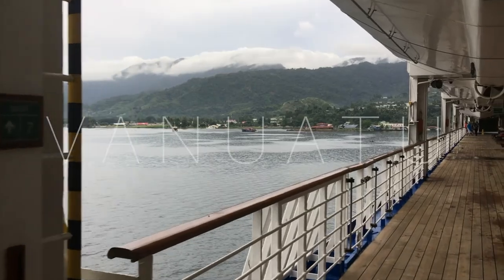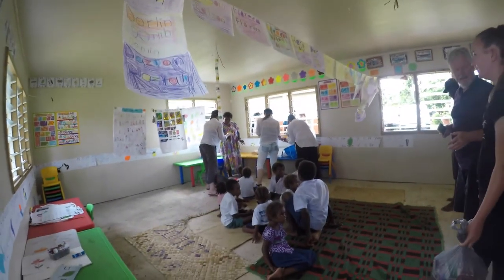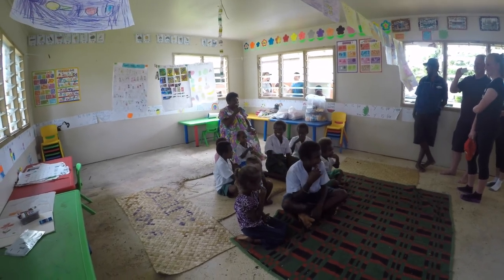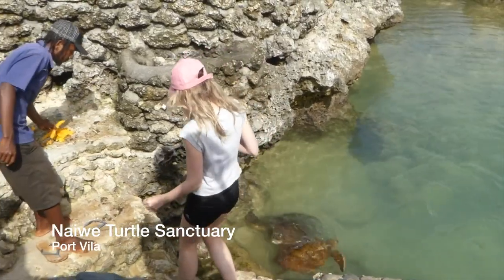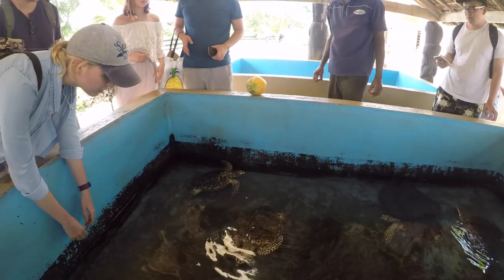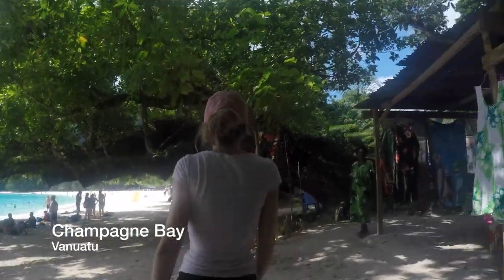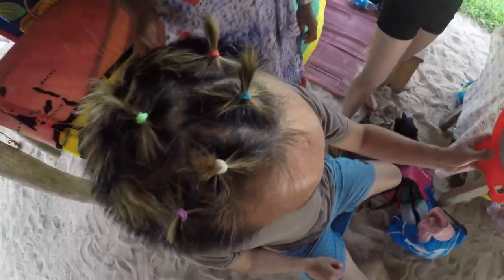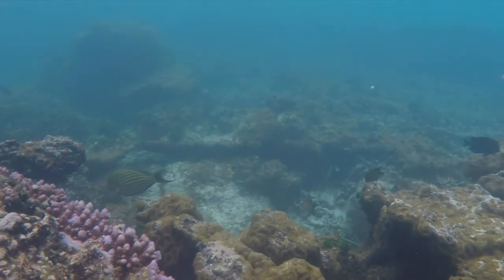Cruising to Vanuatu | Port Vila | Port Orly | Luganville